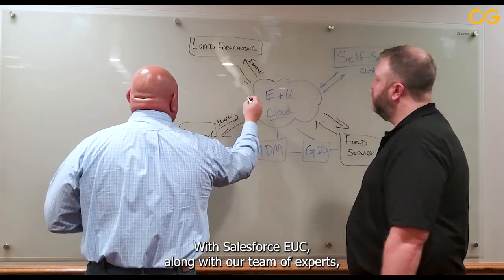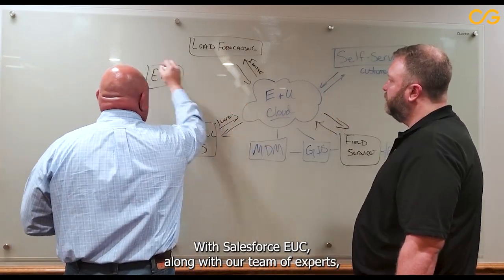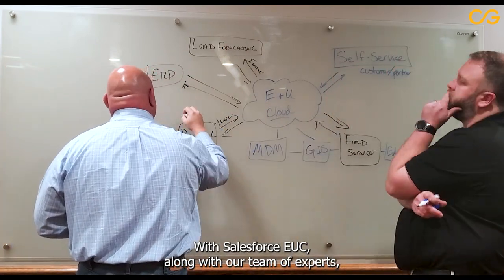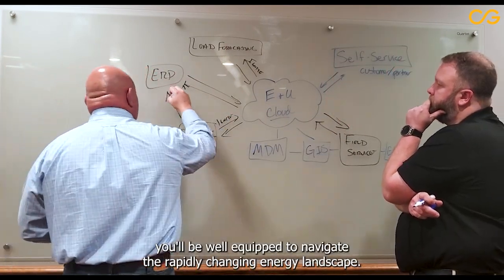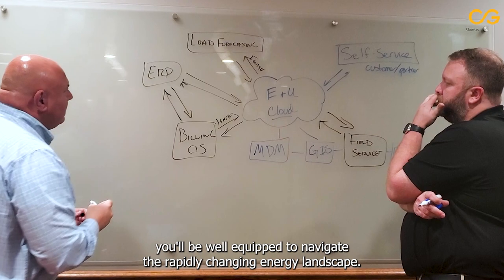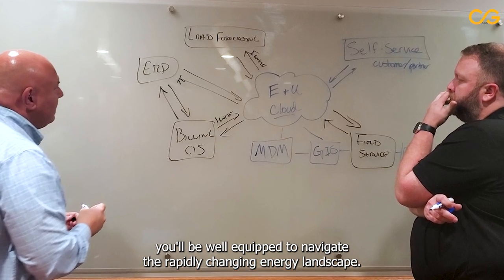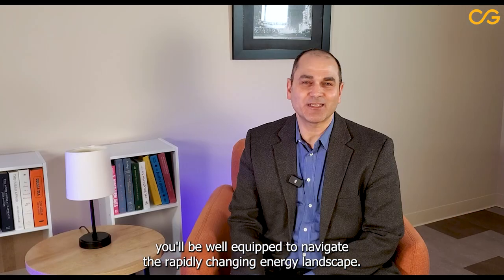Unlock the power of Salesforce’s Energy and Utilities Cloud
Salesforce’s EUC is designed specifically to meet the unique challenges faced by the Energy and Utilities sector. The EUC enables organizations to hit the ground running with pre-configured processes and user journeys that can be customized to meet your business’s unique needs.

CG Infinity has deep experience implementing Energy and Utilities Cloud and in building custom solutions in Salesforce suited to the demands of Utilities and Retail Energy Providers. With Salesforce’s EUC, along with our team of experts, you’ll be well-equipped to navigate the rapidly evolving Energy landscape.